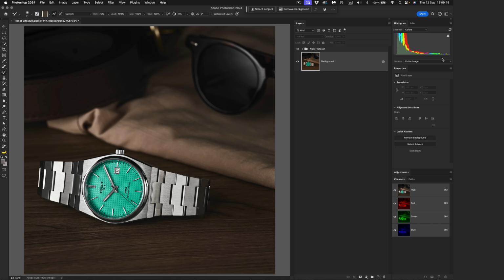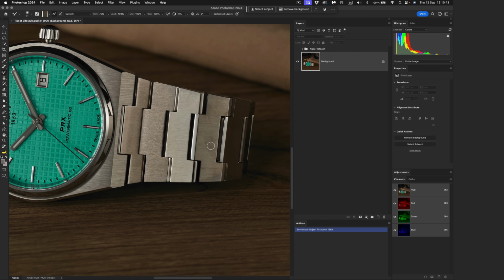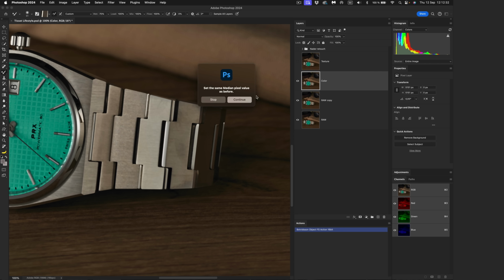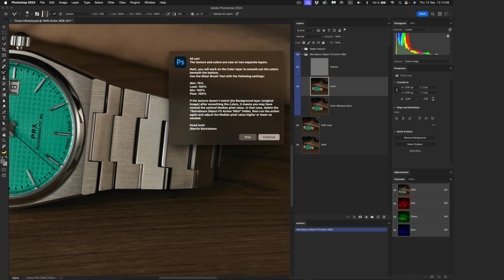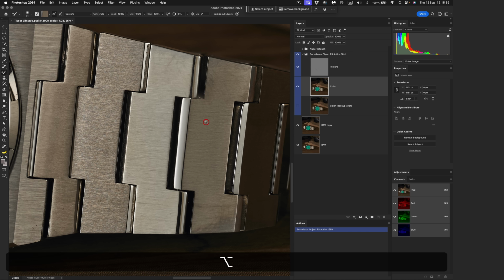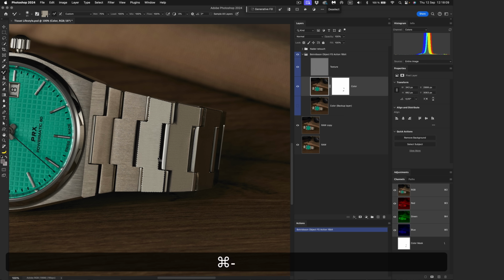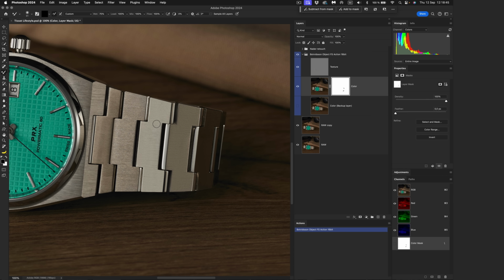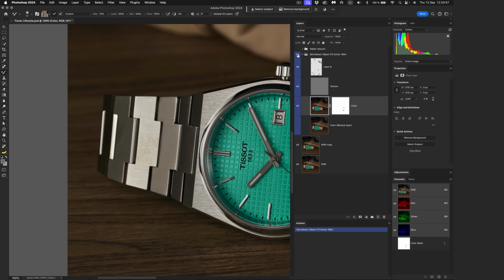Frequency Separation Action for Product & Still Life Photographers – INSTRUCTION VIDEO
Then you get EXCLUSIVE ACCESS to more than 70 MEMBER-ONLY VIDEOS!

☕️ AS A COFFEE SUPPORTER YOU GET
• Early access to (almost) all videos
• Exclusive access to 60+ coffee supporter member-only videos
• Photo review priority during live streams
• SUPPORTING NEW CONTENT!

TRAINEE FOR A DAY
Drop by the studio (Stockholm, SWEDEN) to record the next TRAINEE FOR A DAY show together with me – photographer Martin Botvidsson.
You will spend a day in the studio to watch & learn how to photograph a product/still life photograph with studio flashes or LED's. The tutorial will be recorded and published on this YouTube channel.